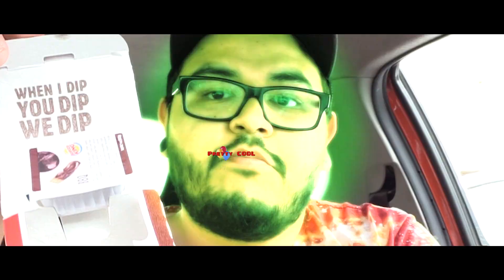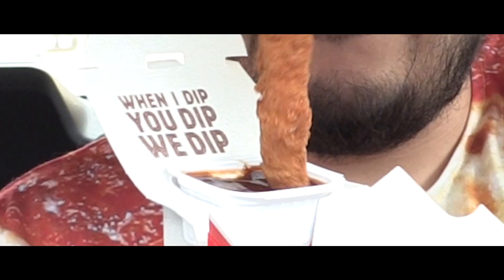Burger King Chicken Fries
Hey guys today i'm reviewing the Chicken Fries  From Burger King

Shot on: Canon Vixia HF G30
24p/ 24mbps MP4 on manual Settings
Compressed to youtube in H.264 18mbps
Edited on: Premiere Pro CC